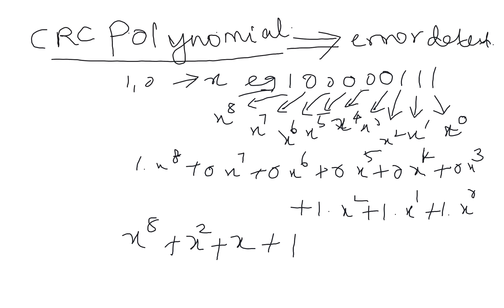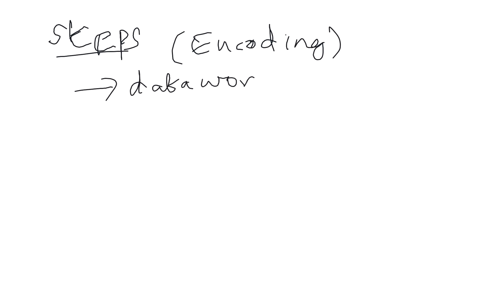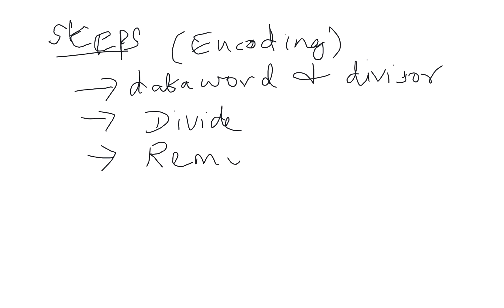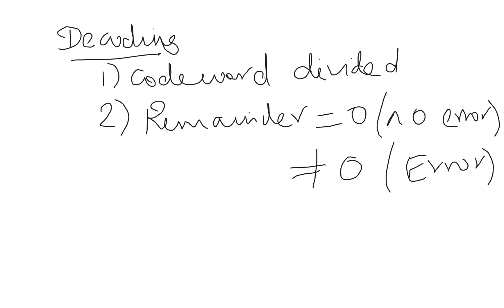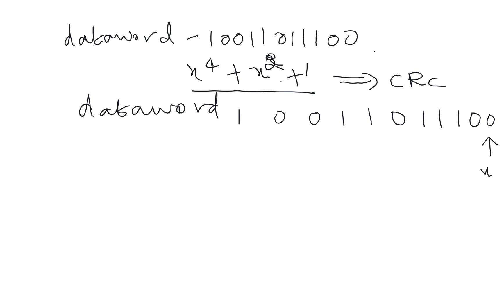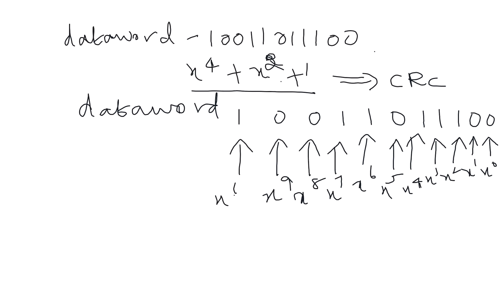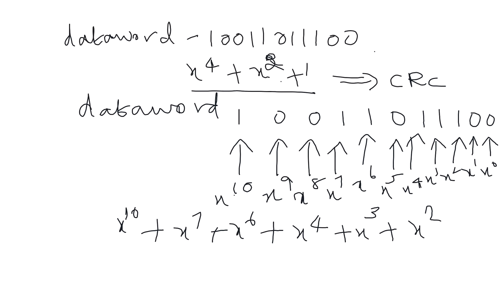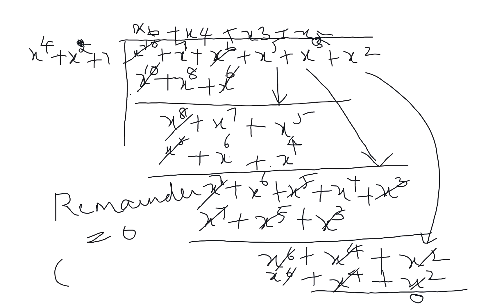CRC in polynomial form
error detection using CRC in polynomial form steps and problem